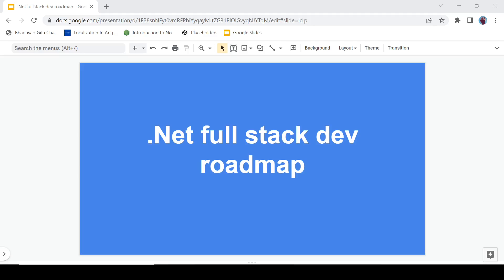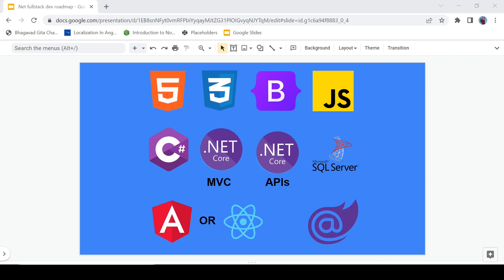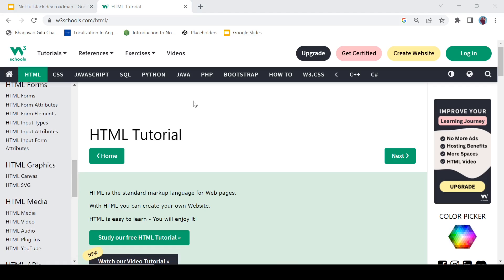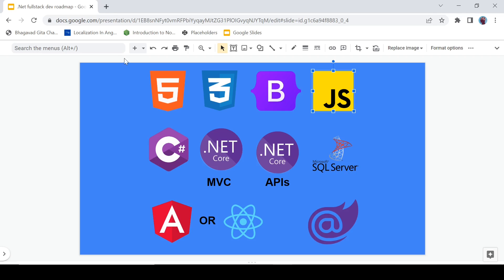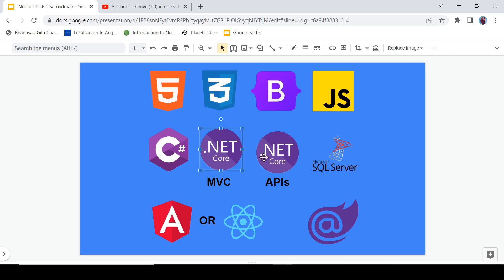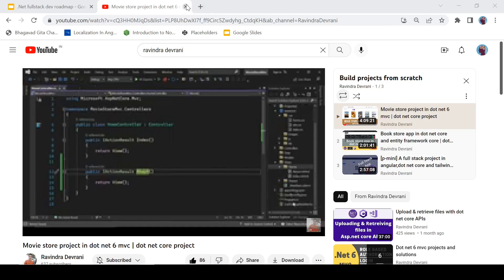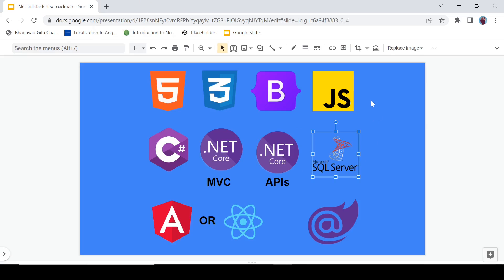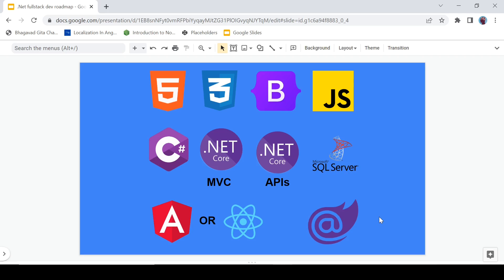Dotnet full stack development roadmap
A guide to dotnet development roadmap. You will find the answers about how we should start, what are the orders of technologies, how much should I start to learn initially and what are the available resources.

Hit the 👍 if you like the video.